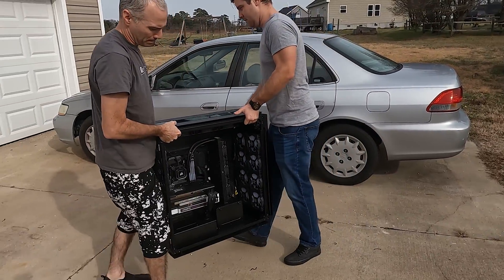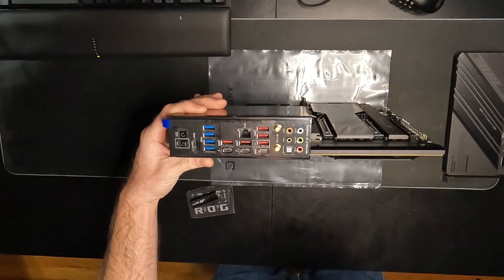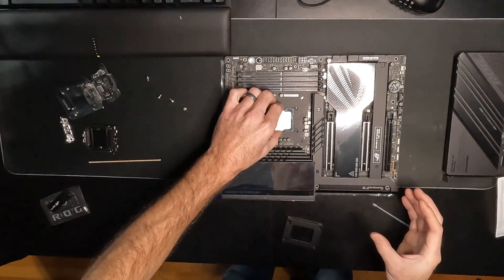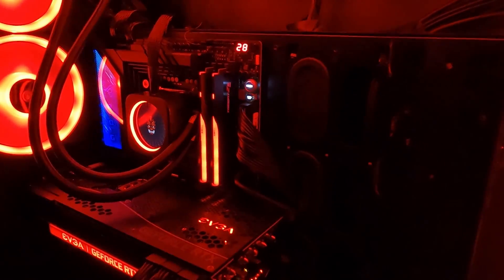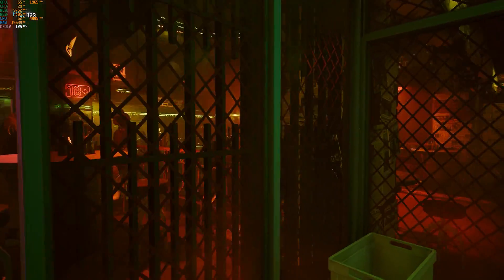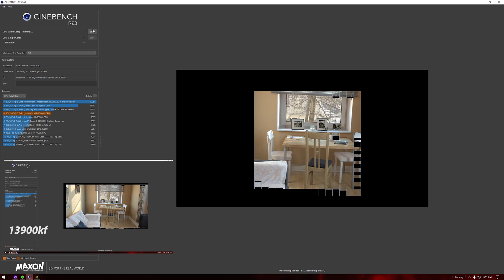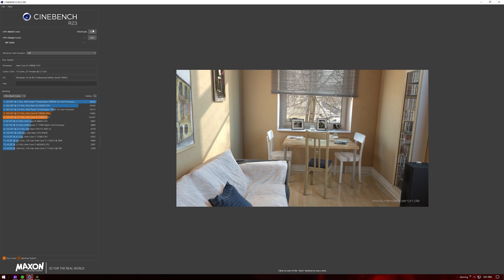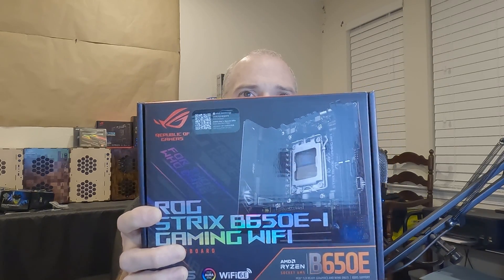Unbox | Review | Test | Asus Maximus Z790 Hero Motherboard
We also install a 13900kf and CPU frame! Today we are unboxing the new Asus Maximus Z790 Hero Motherboard, brief overview and what I don't like about the board. Also if I think this board is worth the money.  We compare performance results with the old 10900k on a Z490 board. Here is a link to the CPU frame used there are several different options and I will go into detail on why we chose this product in our future content.

▬ Chapters ▬▬▬▬▬▬▬▬▬▬▬▬▬

0:00 - Intro and Obsidian 1000d recap
0:39 - What's in the box
1:14 - Motherboard features
2:27 - CPU and CPU frame install
3:12 - Finished product with new motherboard
3:47 - Cyberpunk Test
6:32 - Cinebench R23 run
7:33 - Comparison Charts 10900k vs 13900kf
7:54 - What I don't like?
8:40 - What is coming up next?
9:05 - PNY 4090 RMA, will we ever get it?
9:24 - PC Giveaway information

Products provided for review without direction or payment from the manufacturer for inclusion in this video.